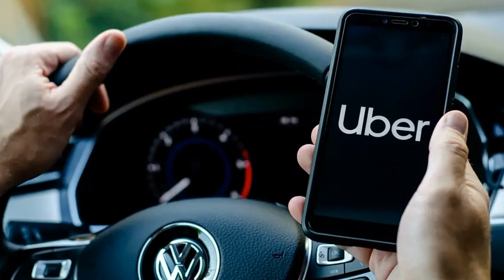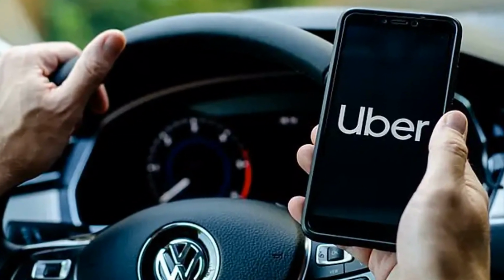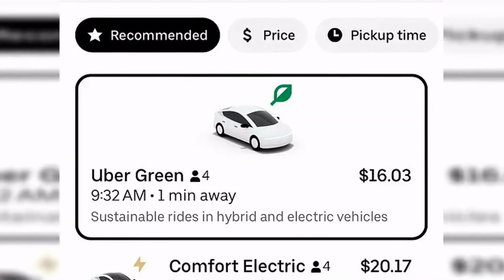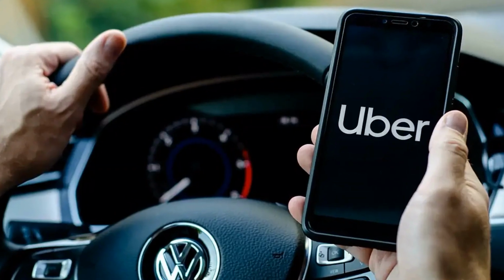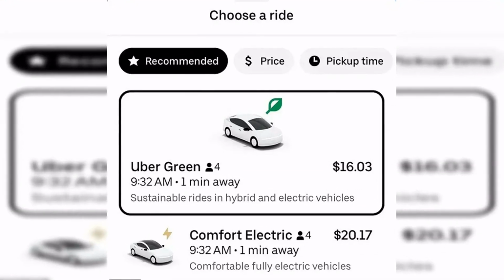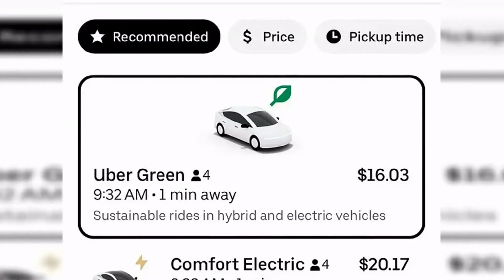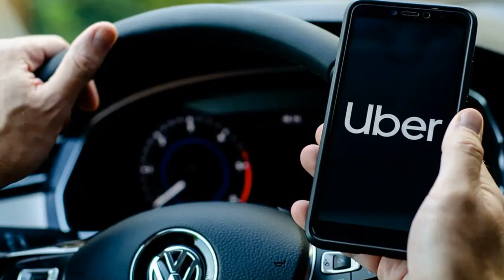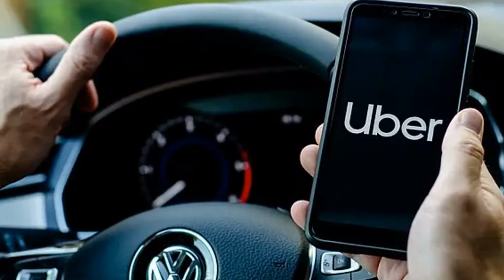Major change at Uber that will affect the way millions of customers request a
Ready to turn your opinions into cash?
Major change at Uber that will affect the way millions of customers request a ride